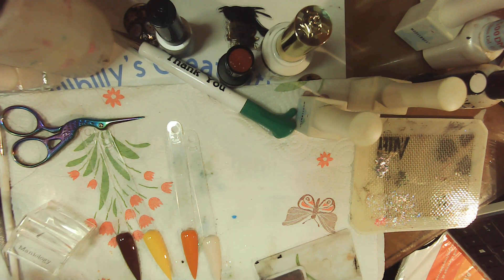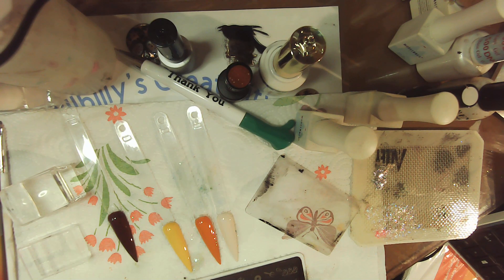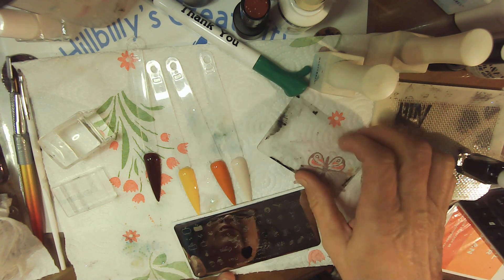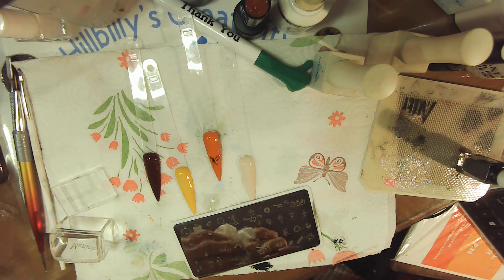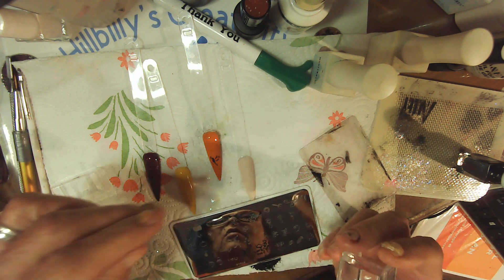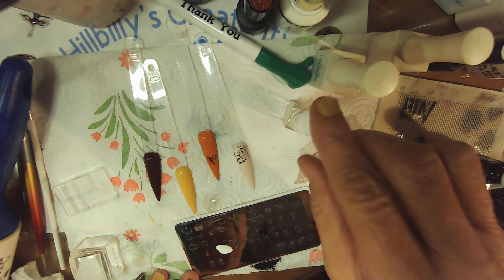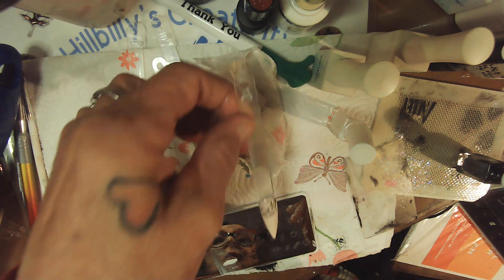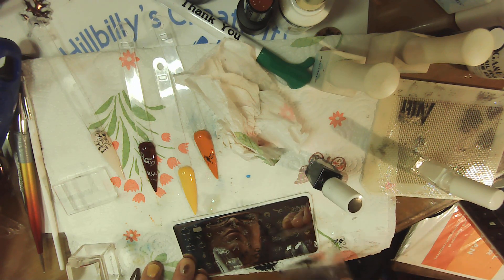Ladies of YouTube Thanksgiving collab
IG # Hillbilly's_Creativity                 AKA    LESLEY is my name
FB  Lesley logan                        You can now buy my a coffee
For Kelsee To Donation To Kelsee Reading Books   you may put in PayPal
You can now buy my a coffee
YouTube will treat it as a useless subscription and will automatically delete your subscription. Hope that we can support and help each other.
💎Another Gem we learn about YouTube 💎 Thank you for your Love & Support. Many Blessings to you and your family my friends!

"Your beauty should be that of your inner self. The unfolding beauty of a gentle and quiet spirit, which is if great worth in God's sight."

-1 Peter 3:4

Hey all it's the New Ladies of YouTube. A brand New collaboration of Ladies from YouTube. Hosting is @just.nailedit & helping was @karinasnaildesigns
Thank you Karina.

Links and code for you save money/

           Ambassador for eboneeplushcreations
                   Her new store this is Ebonee nails

code Hillbilly15

Madam Glam
LesleyL30_1

Links That i Sub to Every month
@glowaddictbeautybox            23.99

This will help my channel

nails
makeup

1) Use the secret word mentioned in the video. Yes, there is a "secret"

3) You must be 18 years or older, and have a mailing address in the lower 48 states us for now

3) YouTube is not associated with this giveaway, and cannot be held responsible for anything in it🚫. All products were purchased by myself

4) I am not responsible for any allergic reaction or sensitivity to any of the items in the giveaway🤕😥. Please check the ingredients before use.

5) I am not responsible for lost or stolen packages, or those damaged in transit📮✉🚛✈📬. Once the USPS takes possession, it is out of my control. I am unable to replace the products.

6) Once the winner has been announced🎉, they have 48 hours to get in contact with me📲💻. If the prize goes unclaimed, a new name will be drawn.